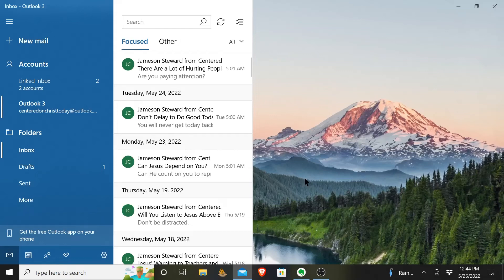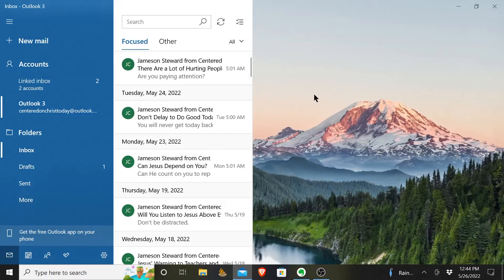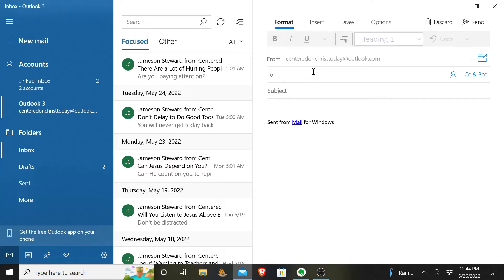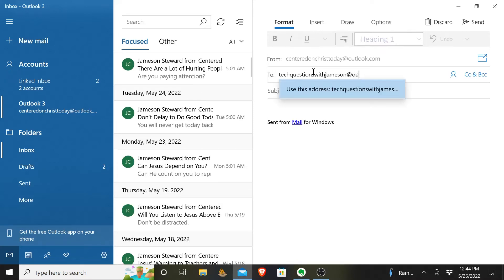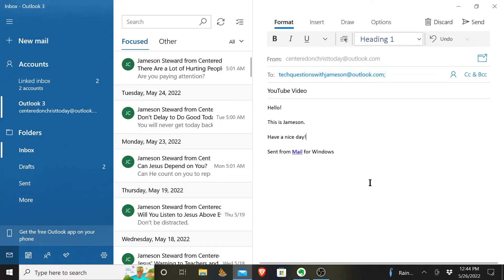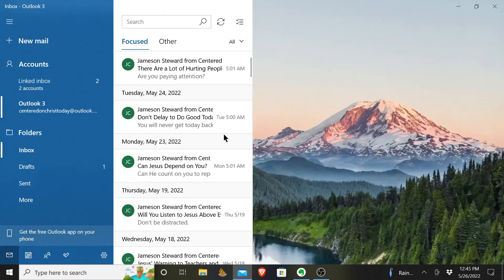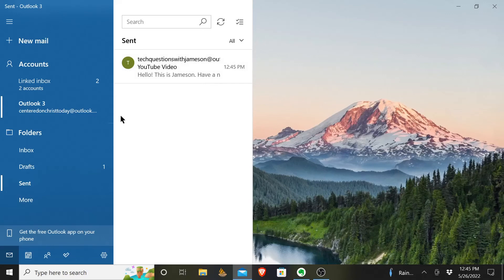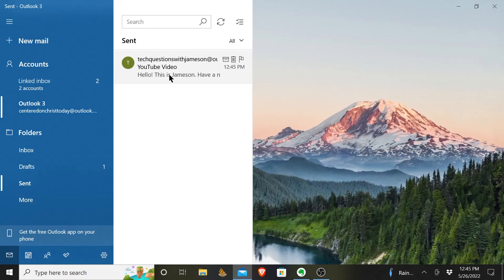How to Send an Email in Outlook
Are you new to Outlook and learning how to send emails? This video will guide you through the process of how to send an email in Outlook.